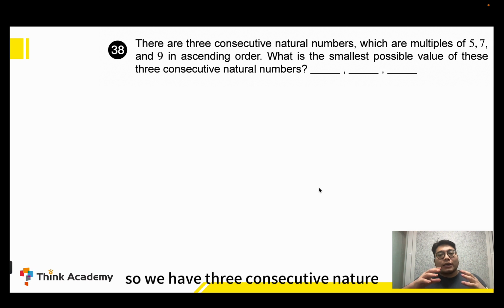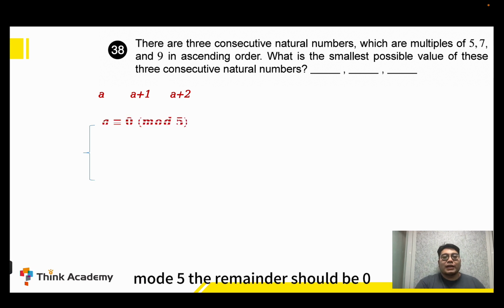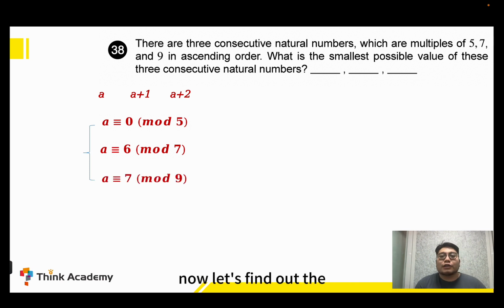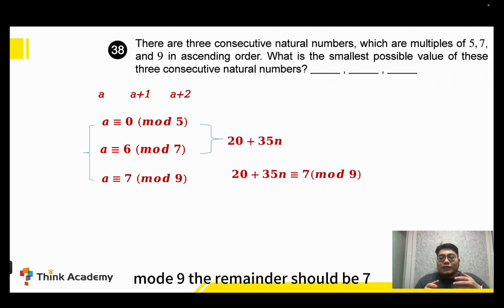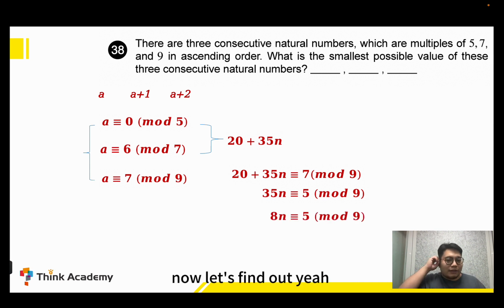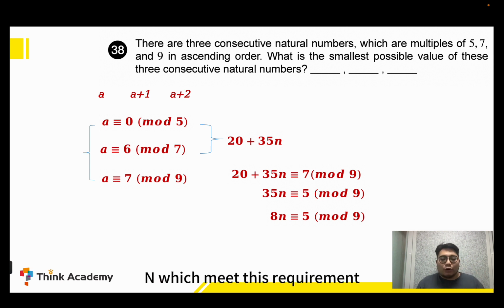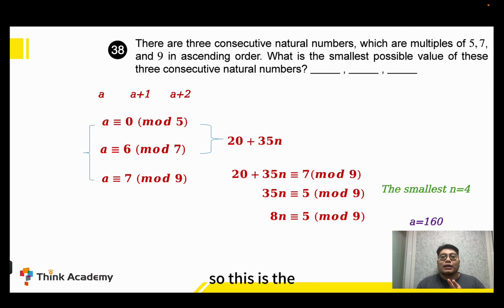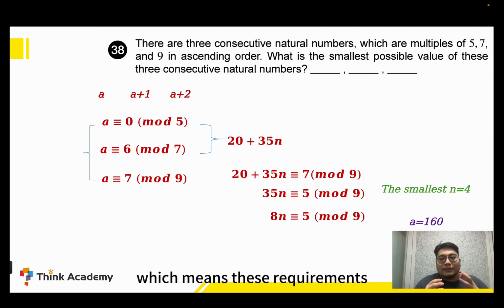RIPMWC and SMOPS Tutorial - Week 8 Day 38